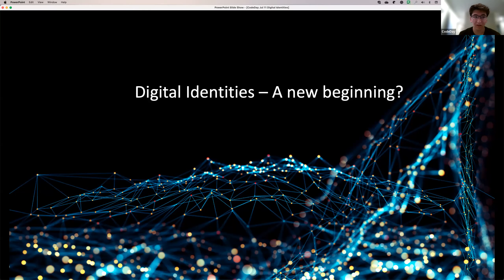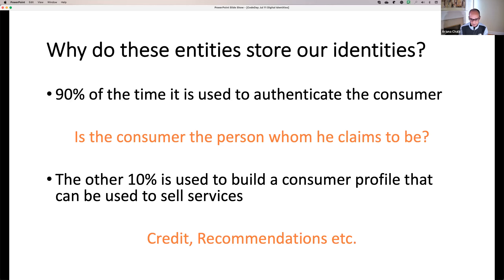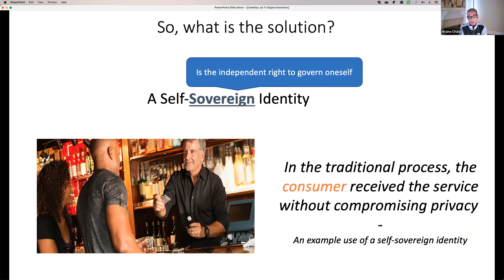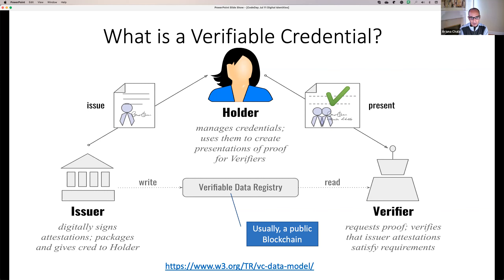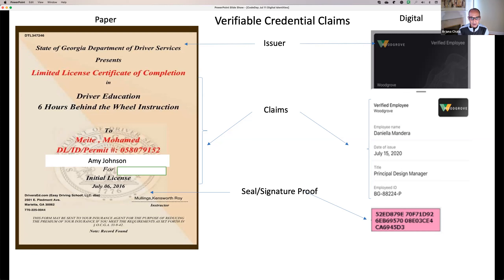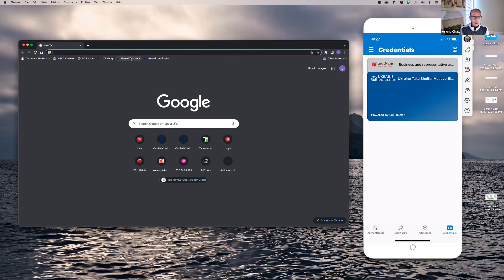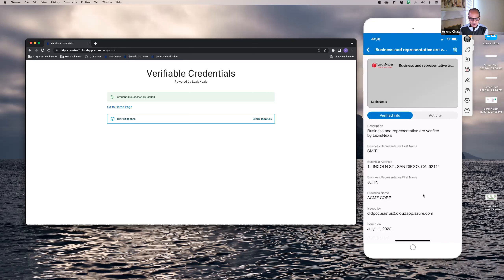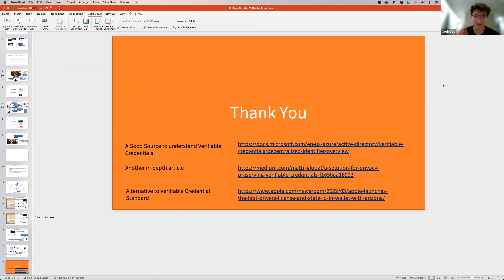Digital IDs and how do they work? (Arjuna Chala, Tech Talk @ CodeDay Labs 2022)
Talk Description: We will talk about the new standards that are evolving to use Digital IDs on the phone that replaces paper identities (e.g. Drivers License, Birth Certificate, Education Degrees, and more)

Speaker Bio: Love to work on innovation, learn and educate